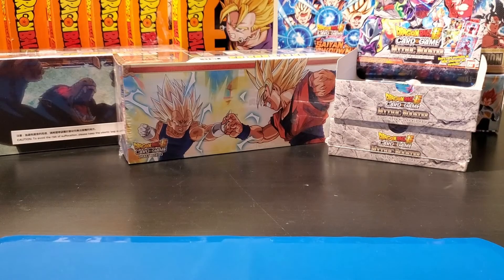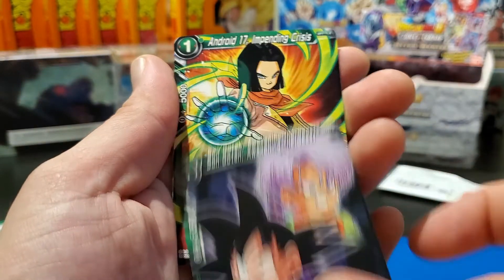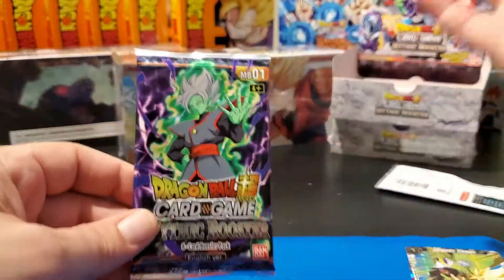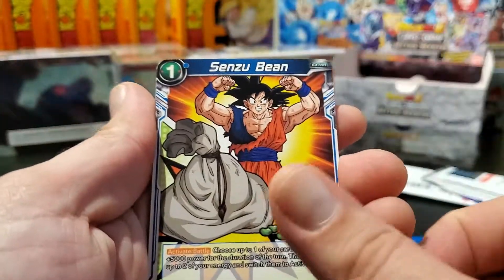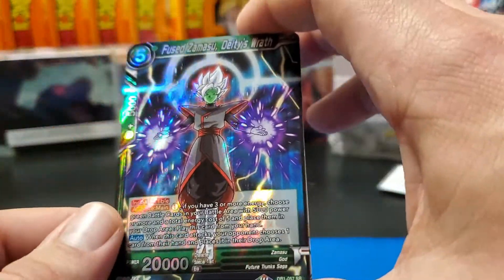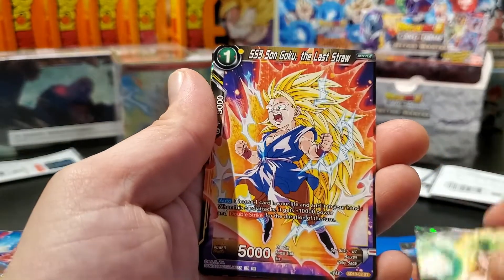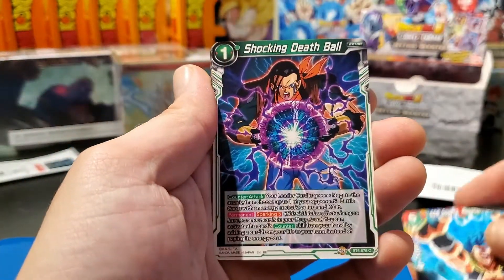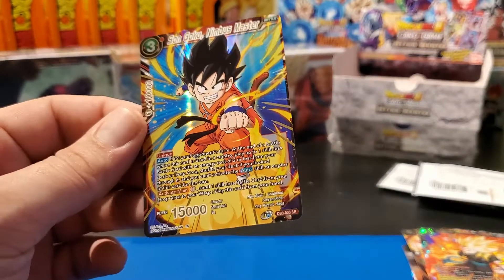Dragon Ball Super Mythic Booster Box Part 3 of 4 The INSANITY Continues!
Part 3 of the series shows Packs 13-18 and like a broken record, yes again, the pulls are INSANE!!! I can't get enough of this LOL!!! Sit back and enjoy the pulls from this one guys!!

Like the Video, Share with a Friend